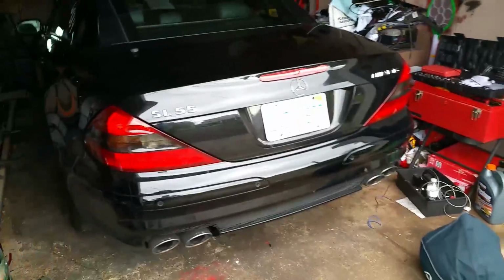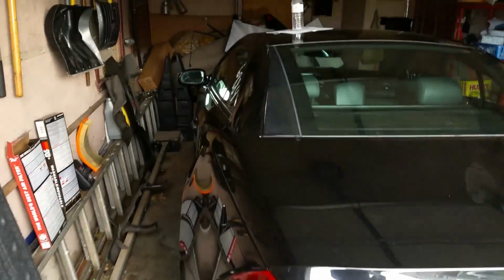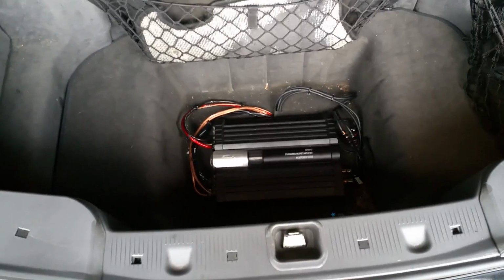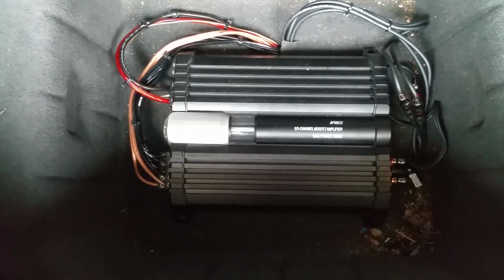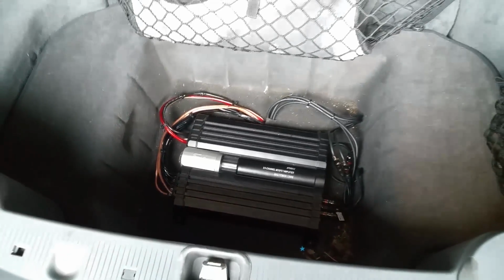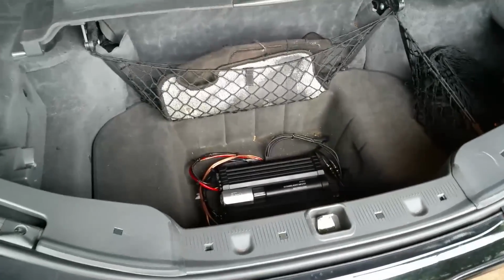I'm Driving My $8,900 Mercedes SL55 AMG 1,100 Miles In One Day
To get my cheap AMG to Florida, I decided to drive it from NJ...in one day. This may be a bad idea.